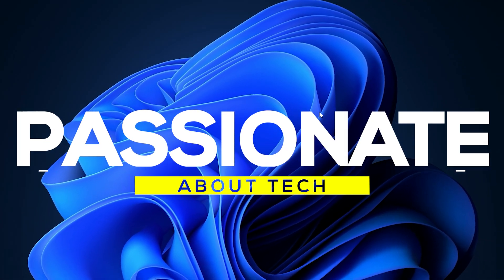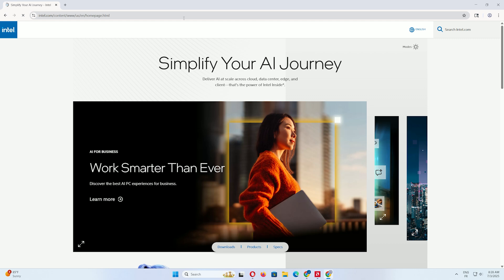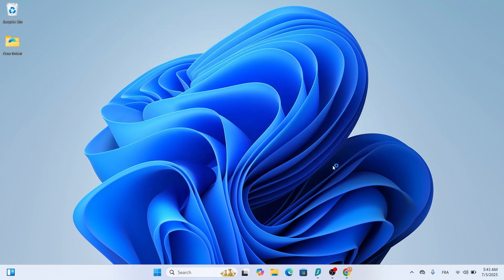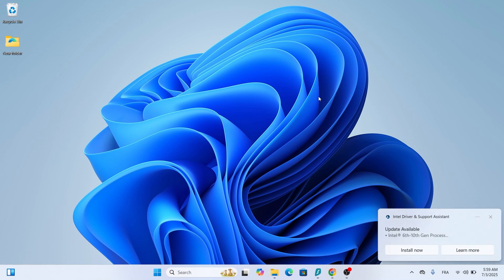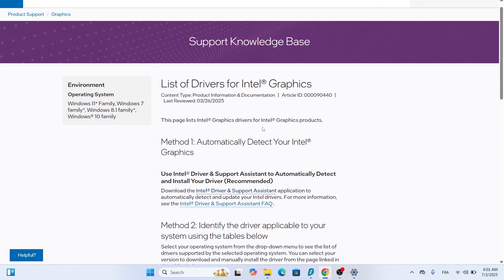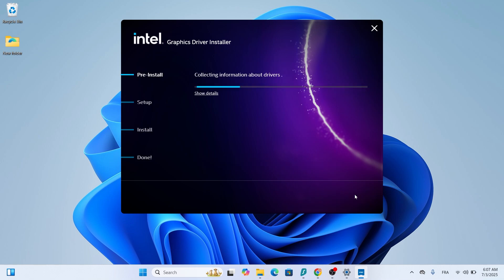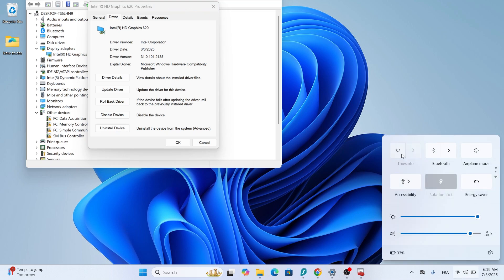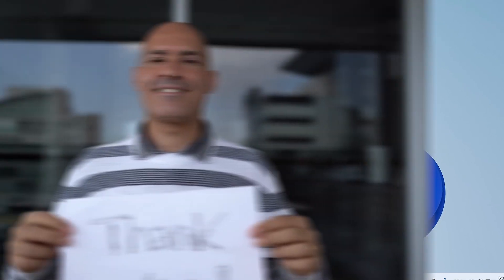How to Install or Update Intel HD Graphics Driver (Windows 11 & 10) - The Easy Way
Is your PC struggling with lag, screen flickering, or choppy graphics? An outdated Intel HD Graphics driver is often the cause. In this step-by-step tutorial, we show you the best and easiest methods to install or update your Intel HD Graphics driver on both Windows 11 and Windows 10 to boost performance and fix visual issues.

✅ Method 1: The Automatic Way with Intel® Driver & Support Assistant
✅ Method 2: The Manual Installation for full control

This guide is perfect for gamers, video editors, or anyone who wants a smoother, more reliable computer.

🕒 TIMESTAMPS:
0:00 - Why You MUST Update Your Graphics Driver
0:25- Method 1: Using the Intel Driver & Support Assistant
1:10- How to Download & Install the Assistant
1:51- Scanning Your System & Installing the Driver
2:39- Method 2: How to Manually Install Your Driver
2:50- Finding Your Processor & Graphics Model
3:40 - Finding the Correct Driver on Intel's Website
4:00 - Downloading & Running the Manual Installer
4:46- How to Verify the Driver Installation in Device Manager
5:15- PRO TIP #1: Disconnecting from the Internet
5:29- PRO TIP #2: Creating a System Restore Point
5:47- Subscribe for More Tech Tutorials!

This tutorial covers a wide range of Intel HD Graphics, including popular models like Intel HD Graphics 620, 520, 4000, 530, 6100 and many others across different processor generations (e.g., 7th Gen, 8th Gen, etc.).